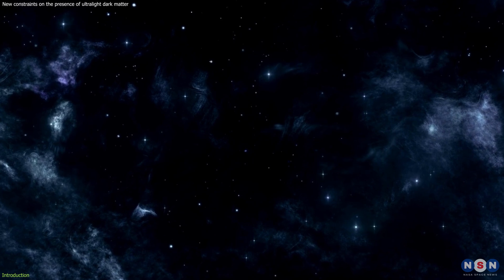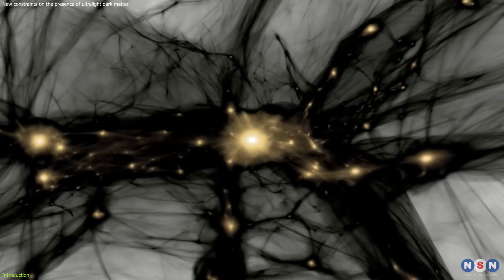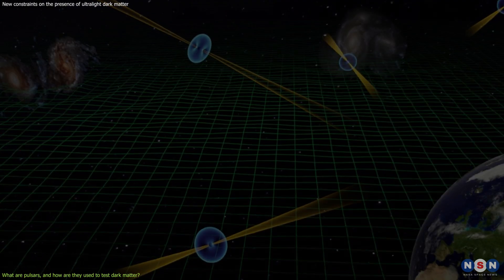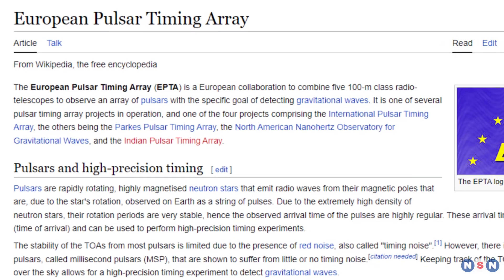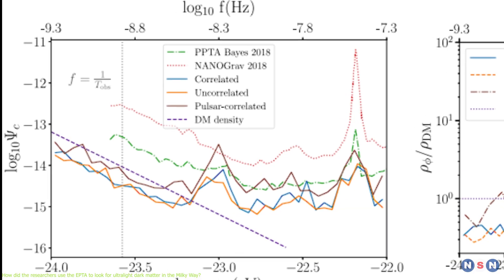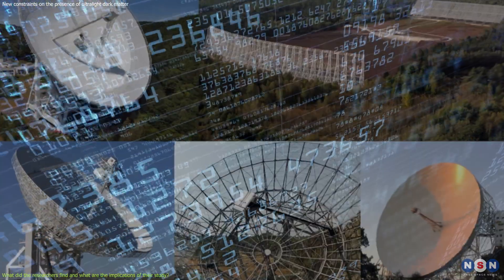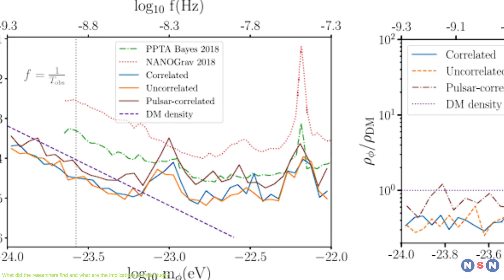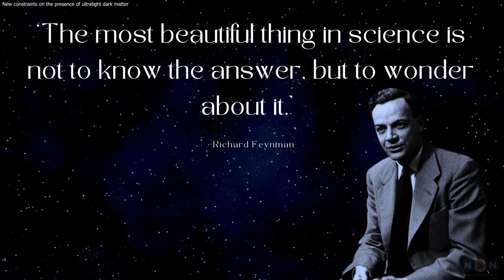How a Team of Scientists Used Cosmic Clocks to Test the Nature of Dark Matter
In this episode, I will tell you about a recent study that used pulsar timing to test the hypothesis that dark matter could be composed of ultralight particles, also known as axion-like particles (ALPs). I will explain how these particles could affect the timing of pulsars, how the researchers used the European Pulsar Timing Array (EPTA) to look for them in the Milky Way galaxy, and what they found. I will also discuss the implications and limitations of this study, and what it means for the future of dark matter research.

Chapters:
00:00 Introduction
02:01 What are pulsars, and how are they used to test dark matter?
04:05 How did the researchers use the EPTA to look for ultralight dark matter in the Milky Way?
06:32 What did the researchers find and what are the implications of their study?
08:47 Outro
09:14 Enjoy